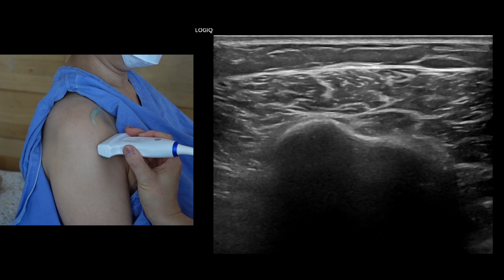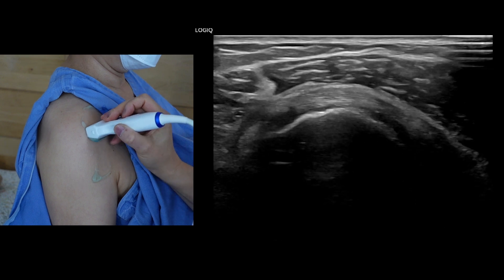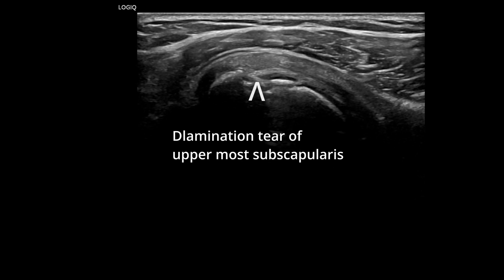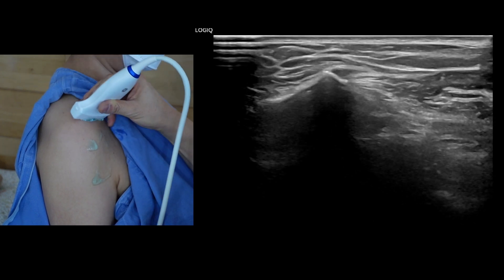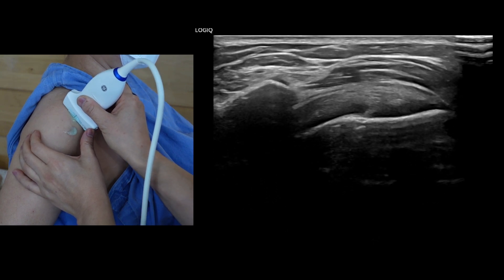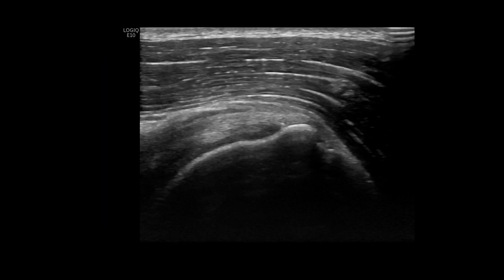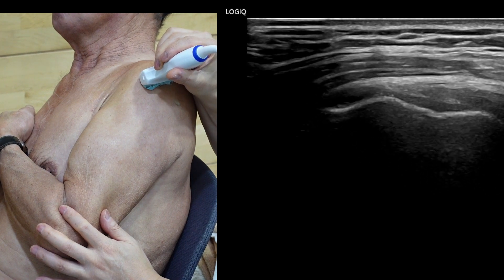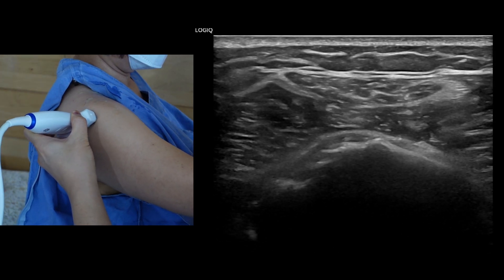State of the art ultrasound diagnosis of the MSK, shoulder, basic ultrasound examination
Greetings to all subscribers, and a very happy Year of the Dragon in 2024! The dragon is the only mythical creature in the twelve zodiac signs and is considered a powerful symbol of good luck in Asian culture. May the dragon year bring you all great fortune and success in achieving your dreams.
As we continue, I'm excited to bring you into more detailed and clinically relevant discussions to refine your skills in diagnosis and treatment further. Basic ultrasound images and guidance for image-guided treatment will be shared with all subscribers. For those ready to tackle more complex issues, I will provide deeper insights appropriate to master and practical class members according to your advanced understanding, as these may be too intricate for general practice.
Today, we will focus on normal shoulder examinations, laying the groundwork for the more complex cases we will study together.

Due to its superficial location, the shoulder joint is highly amenable to ultrasound evaluation, making it one of the most frequently examined joints sonographically. Ultrasound examination of the rotator cuff is a common indication and is acknowledged as a precise method for assessing rotator cuff conditions. Like with other body parts, a meticulous physical examination, a thorough understanding of anatomy, correct scanning techniques, and knowledge of normal sonographic appearances are crucial for conducting an accurate and effective ultrasound assessment of the shoulder.

She experiences only mild shoulder pain; upon ultrasound examination, the features appear to be within normal limits.

For the initial scan, focus on the long head of the biceps tendon. The optimal position for examining the biceps tendon involves having the forearm supinated and resting on the thigh or slightly externally rotated arm. Begin by locating the long head of the biceps tendon situated between the greater and lesser tuberosities, using both transverse and longitudinal planes for a thorough examination. During the scan, assess the size of the biceps tendon and its fibrillar pattern, and look for any peritendinous fluid that may indicate pathology.

Begin by assessing the supraspinatus tendon along both its long and short axes. Use the intraarticular portion of the biceps tendon as a landmark to guide the proper orientation of the ultrasound transducer. The biceps tendon of the rotator interval separates the supraspinatous tendon anteriorly and borders the tendon's anterior margin.
Adjust the transducer by changing the direction until you can distinguish the biceps from the far anterior tendons. It is important because young individuals have minor tendon tears, which many doctors might overlook.
Sometimes, I move the humerus head to find the fine pathology of the supraspinatus and subacromial impingement with dynamic real-time images.

Lastly, To assess the infraspinatus and teres minor tendons, position the ultrasound transducer on the posterior aspect of the glenohumeral joint. In contrast, the patient places their hand on the opposite shoulder. Use the junction of the posterior edge of the acromion and the scapular spine as a landmark for the infraspinatus tendon. Clinically significant infraspinatus tendon tears are relatively uncommon unless there is an associated massive supraspinatus tendon tear. In some cases, internal impingement may occur, involving the posterior labrum and the internal corner of the posterior supraspinatus or infraspinatus tendon, which can cause pain during the wind-up or arm elevation positions.